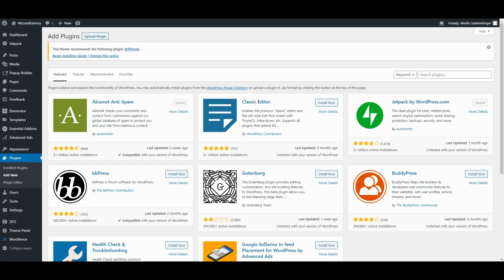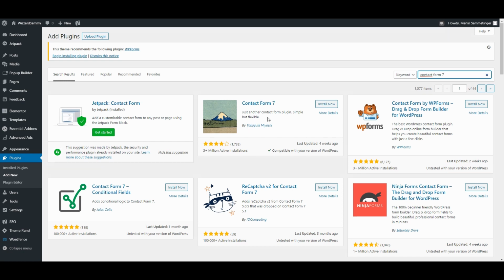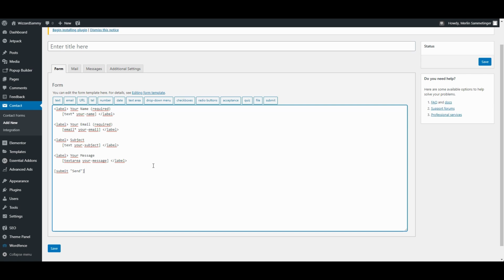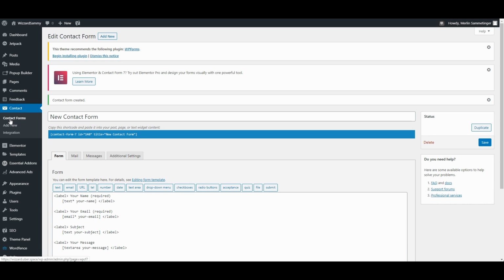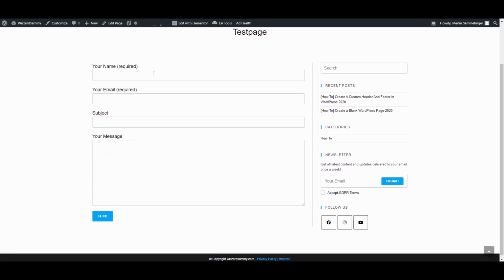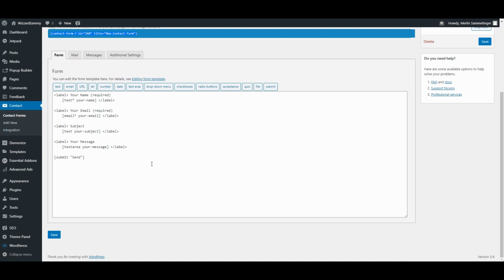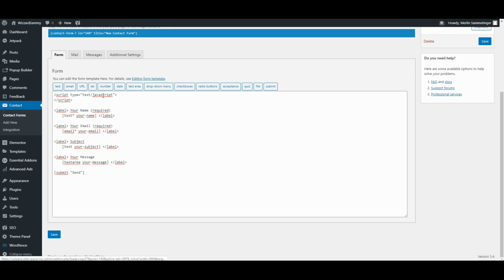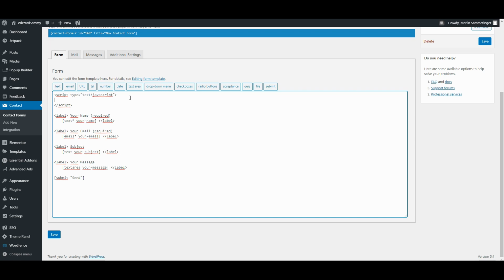[How To] 2020 Make A Wordpress Website - Insert Java Script Into Contact Form 7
In this Video I will show you how you can easily insert any JavaScript Code you want into the Contact Form 7 Layout.